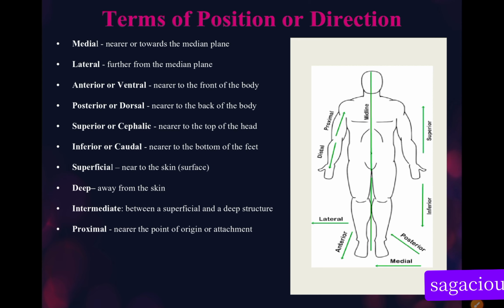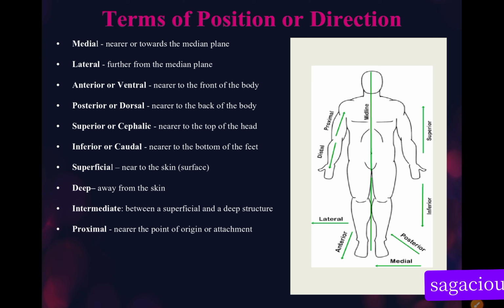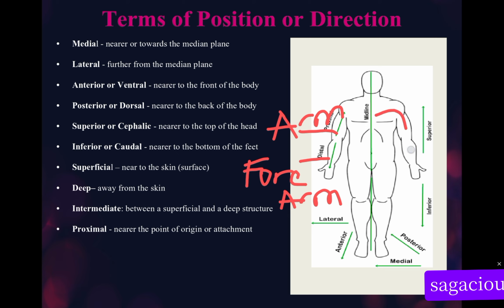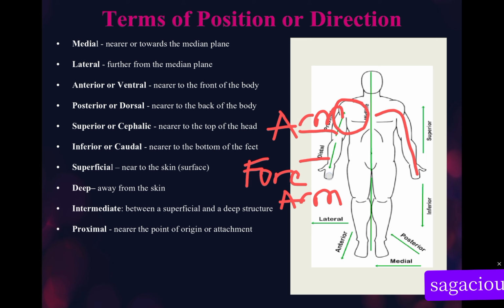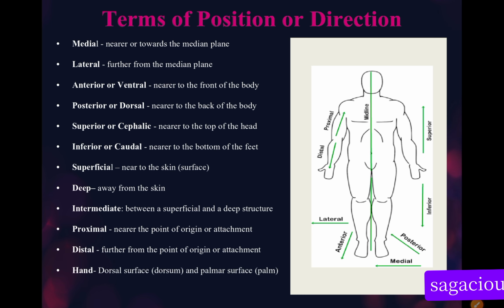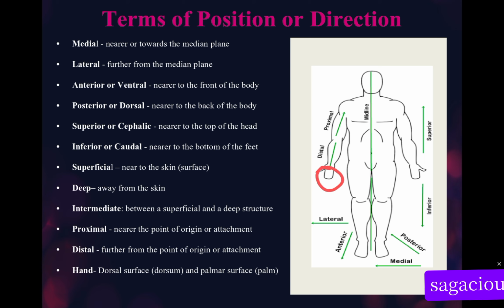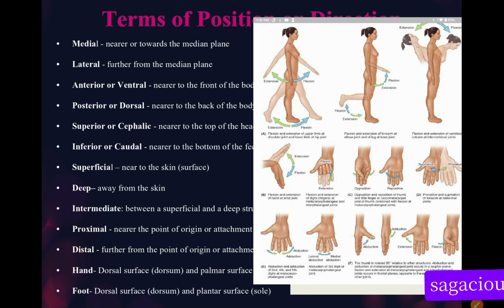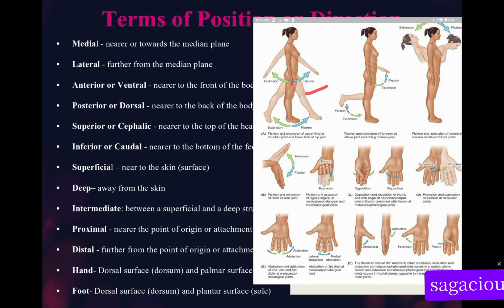Anatomy Terminology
ANATOMICAL TERMS
Anatomical terms are standard words used by scientists and health professionals
to describe the position, location, and movement of body parts.
These terms help avoid confusion
because they are the same all over the world.
1. ANATOMICAL POSITION
The anatomical position is the standard body position used in anatomy.
In this position:
The body is standing upright
Face and eyes look forward
Arms are at the sides
Palms face forward
Feet point forward
All anatomical terms are described from this position.
2. DIRECTIONAL TERMS
Directional terms describe where one body part is located in relation to another.
Superior – above
Inferior – below
Anterior – front
Posterior – back
Medial – toward the midline
Lateral – away from the midline
Proximal – nearer to the trunk
Distal – farther from the trunk
Superficial – closer to the surface
Deep – farther from the surface